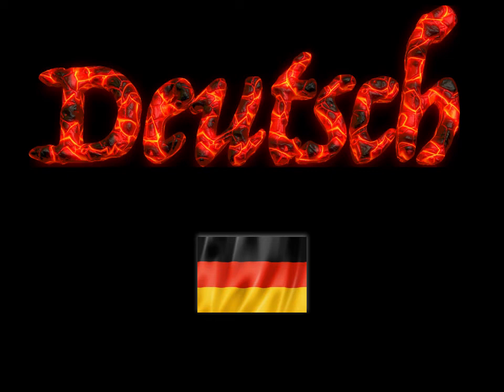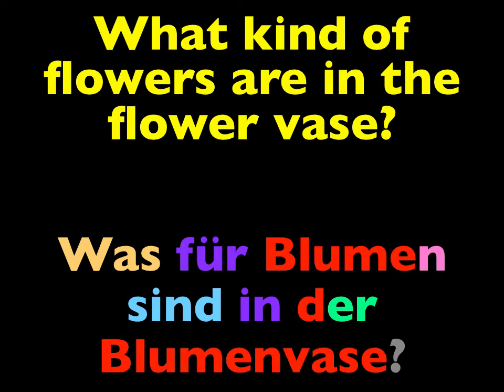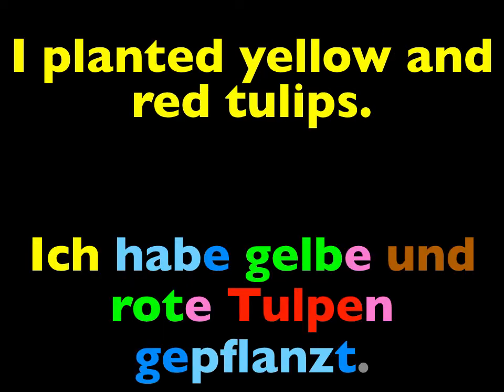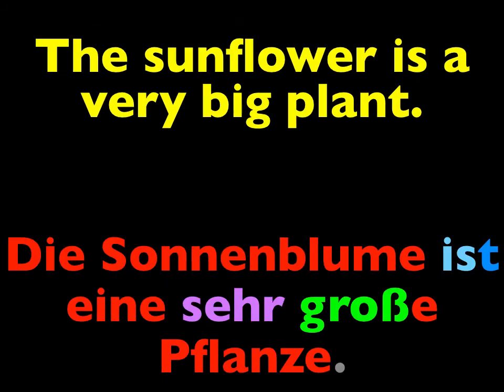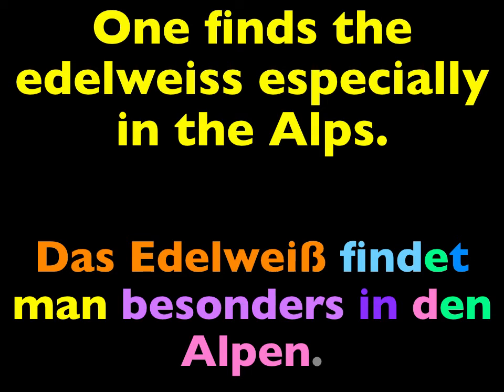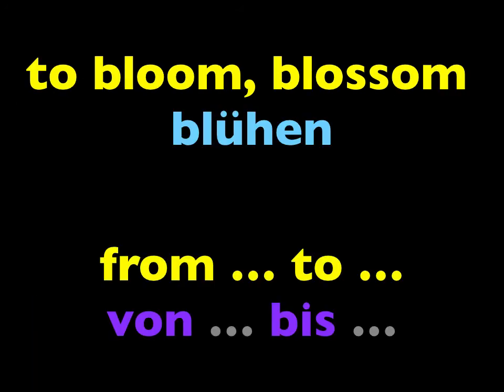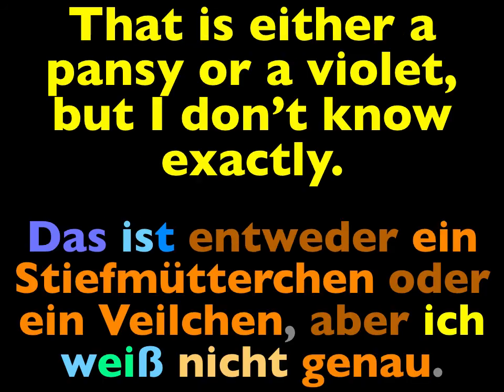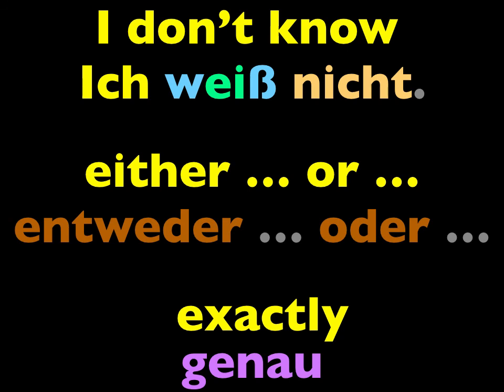Let's Learn German! Lesson 190: flowers, part 2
Flower vocabulary used in sentences.